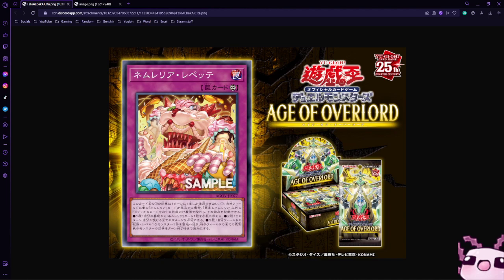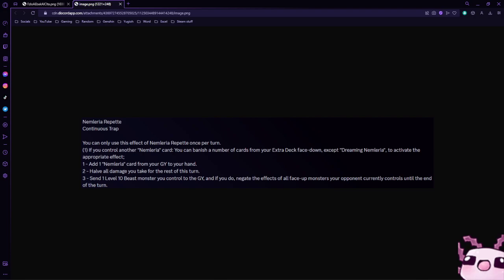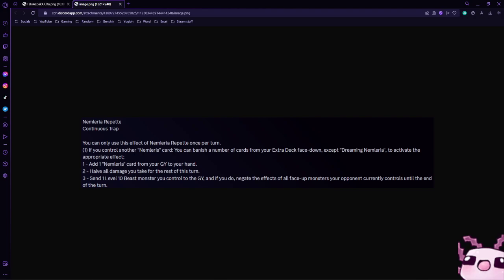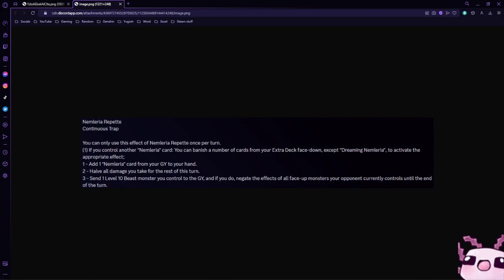Yu-Gi-Oh! New Sweet Nemleria Card!